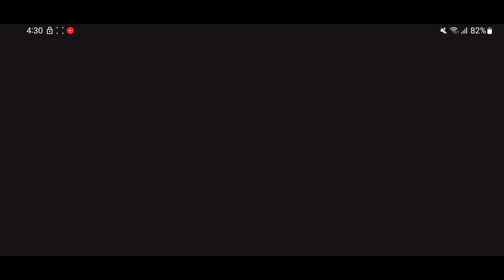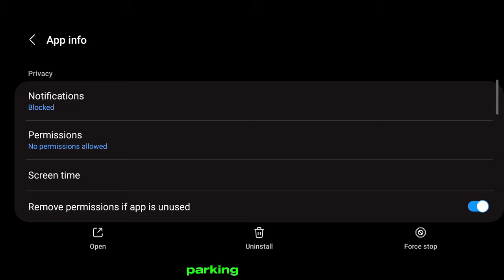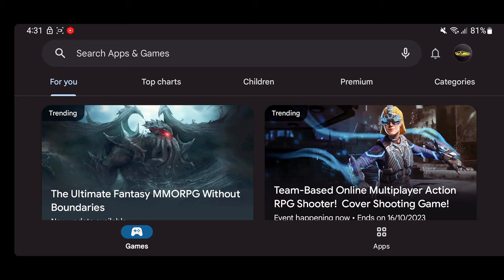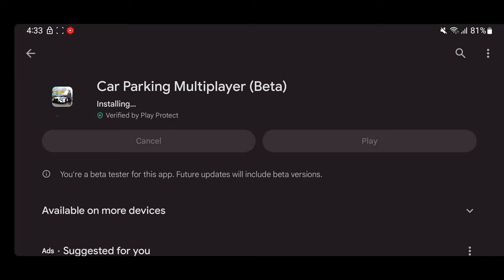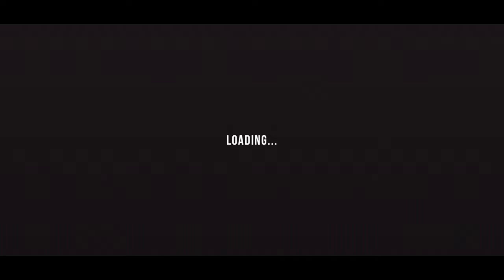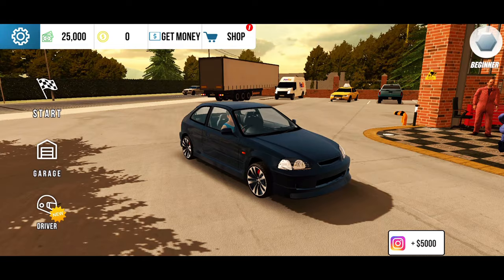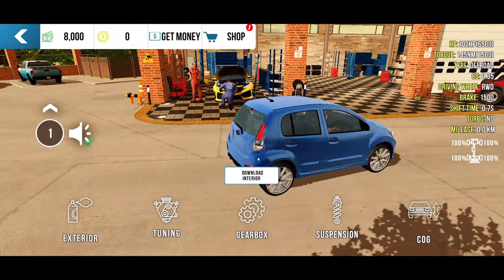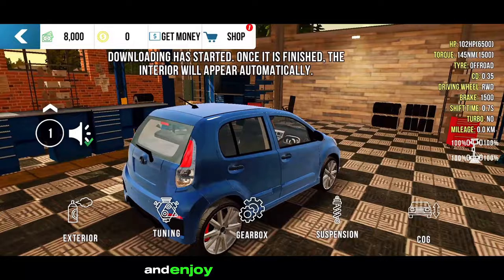How to FIX interior Not Showing or Downloading in Car Parking Multiplayer New Update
Legends here with another video, and in this video I will show you how to fix the download interior button not showing up in the New Update of Car Parking Multiplayer.

If you want to learn how to drift like a Pro in Car Parking Multiplayer or get some Pro tips as a beginner in the game, then here are some videos for you too:

Here are some videos that will help show you how to be a Pro in Car Parking Multiplayer.